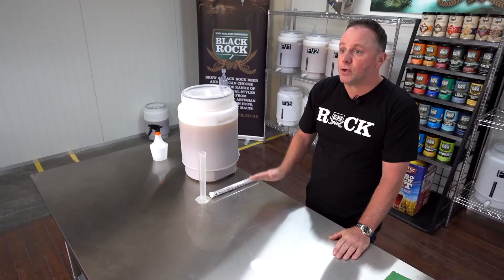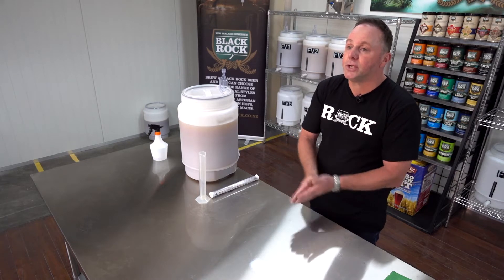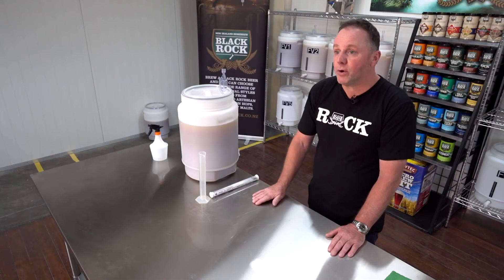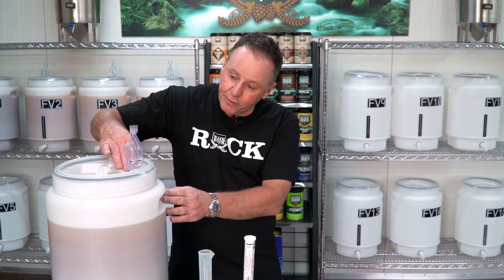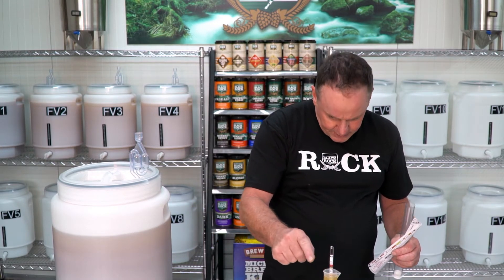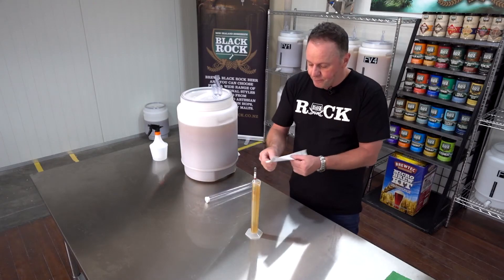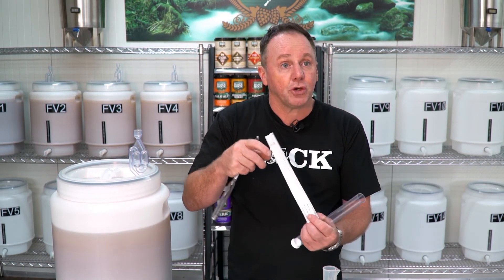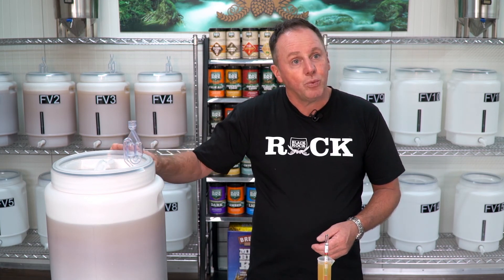Black Rock Home Brewing 101 - Measuring Specific Gravity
How to measure the specific gravity of your beer.